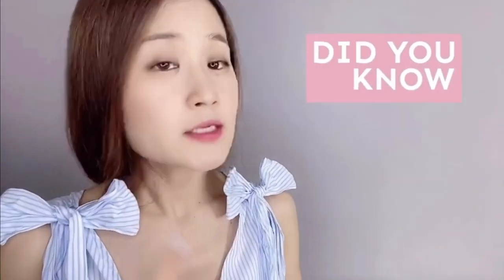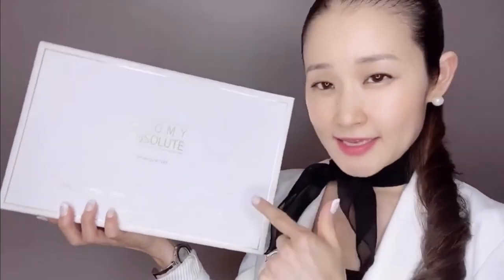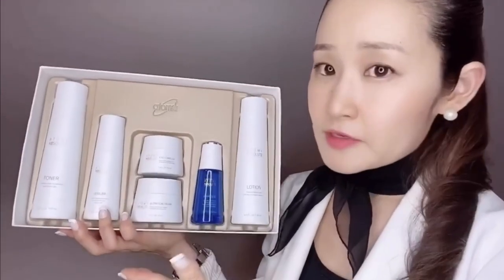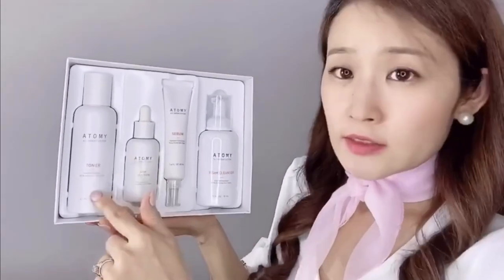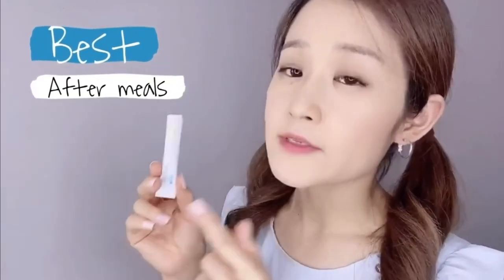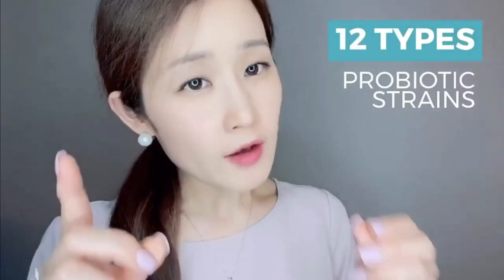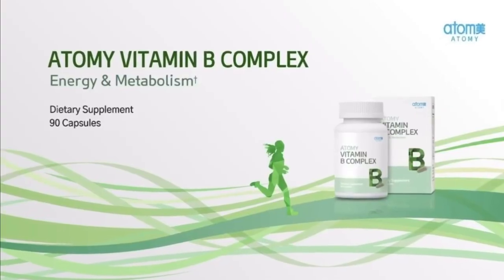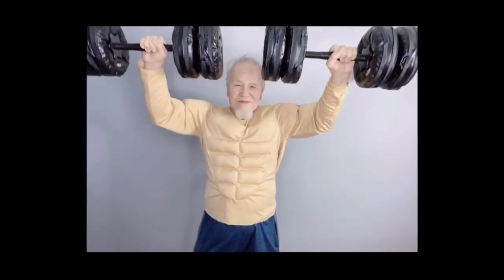Atomy Product Introduction by SM Sandi Yu - English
Please "Like" and "Share" to your friends and family if you love it.

Atomy is worldwide online shopping mall. Currently opened over 14 countries and new counties continue open each year.
One member ID is valid across the world. We can connect everyone globally no matter what nationality you are!